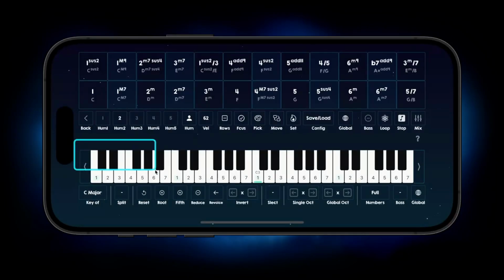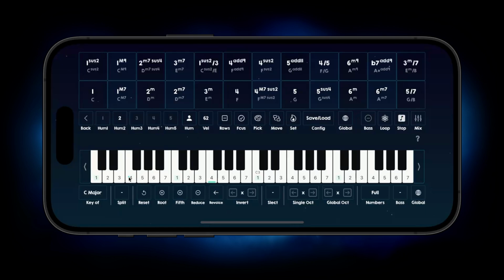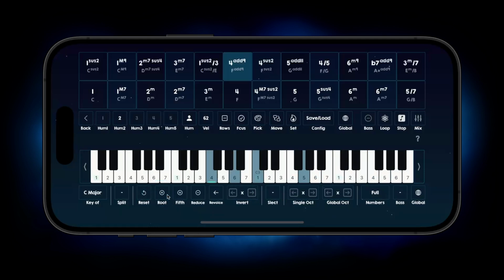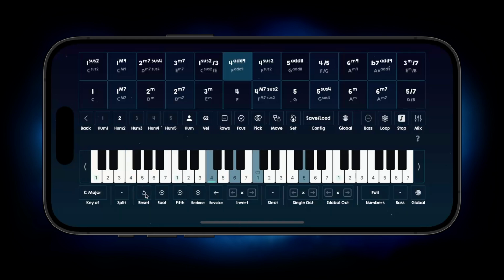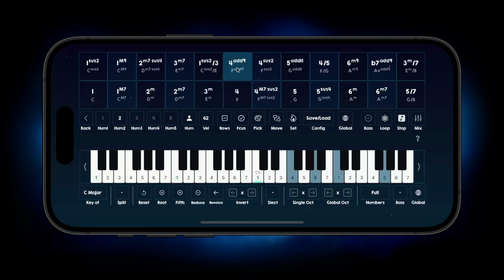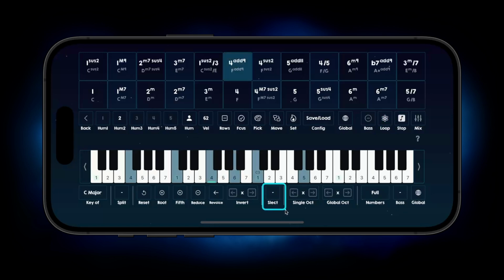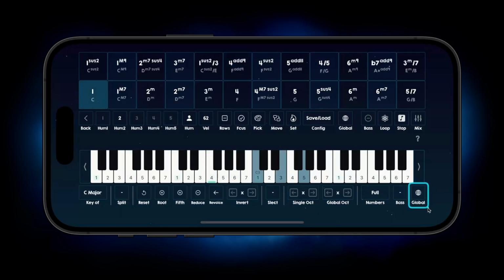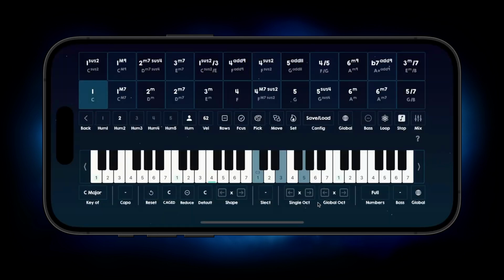3.4 - Chord Editor Section